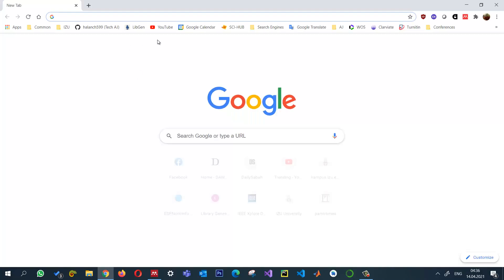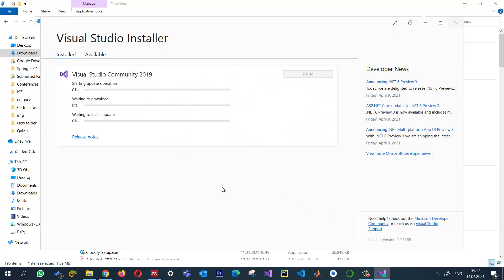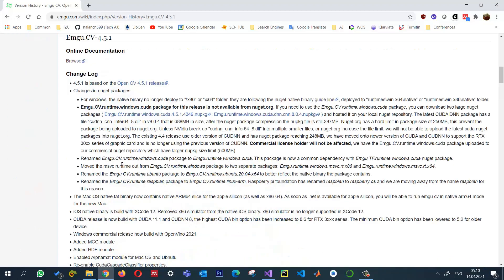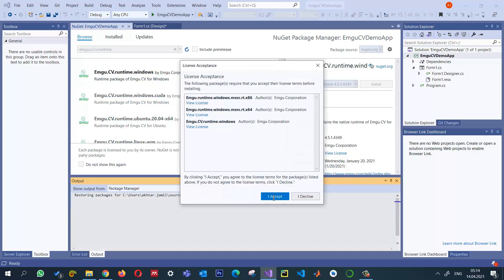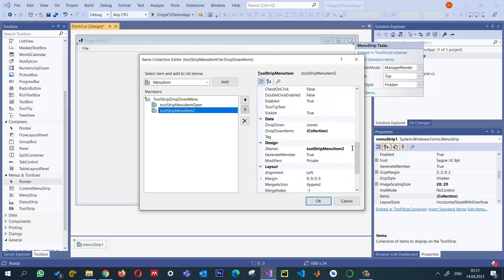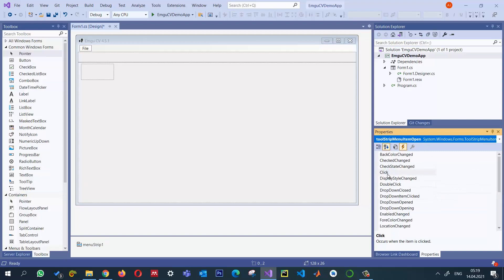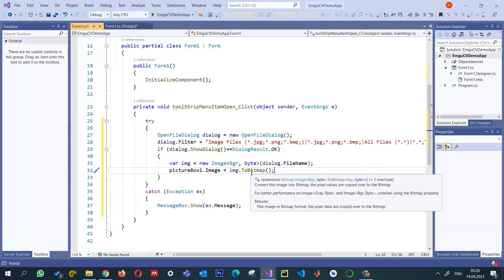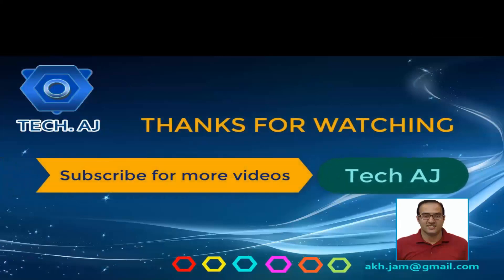EmguCV # 70 Installing Emgucv 4.5.1 with .Net 5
This tutorial shows how to install install EmguCV 4.5.1 with .Net 5. The code is written in Emgu CV 4.5.1 version with windows forms application in C# language.

TOOLS
Emgu CV  : Version 4.5.1
IDE         : Visual Studios 2019 v16.9.4
Frameworkd  : .Net Framework

FURTHER INFORMATION